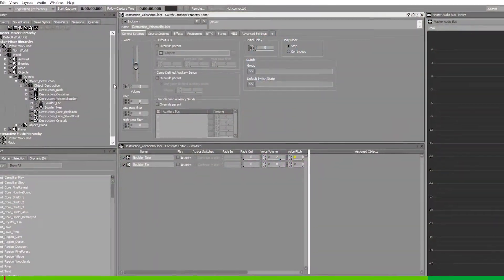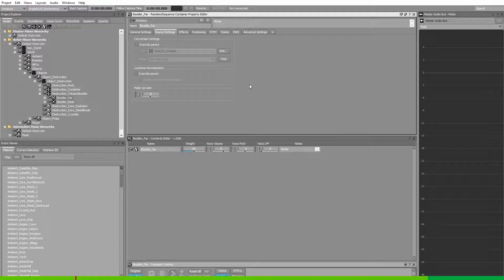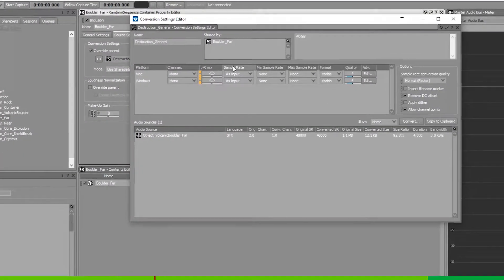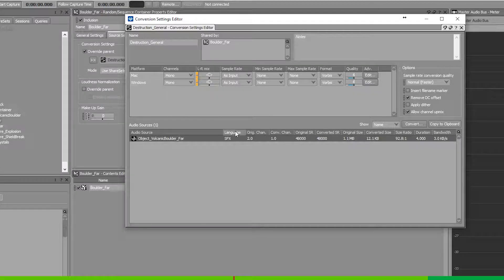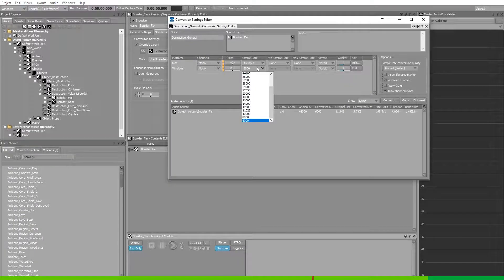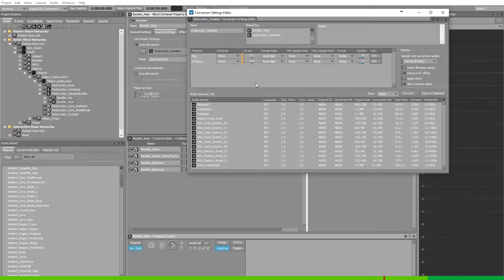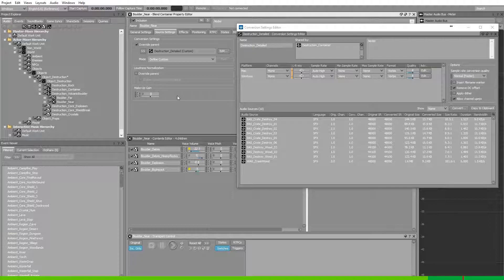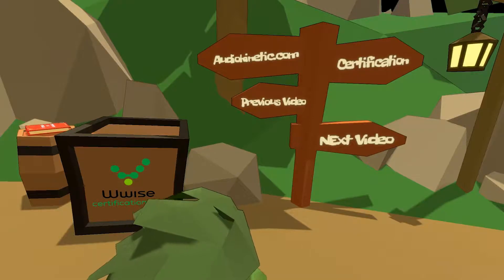Wwise 251-07 | Sample Rates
The Wwise-251 Certification covers a series of performance optimization techniques using Wwise. You will be able to apply course material and practice with the Wwise Adventure Game (WAG) while you learn to optimize performance for any platform, be it mobile, desktop, or console. We recommend that you take the Wwise-101 Certification prior to taking the Wwise-251 Certification.